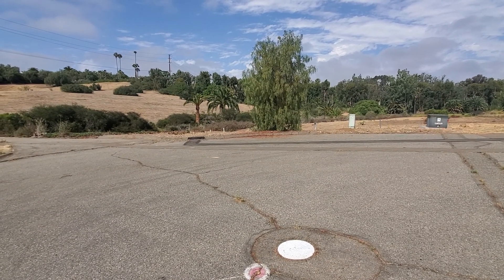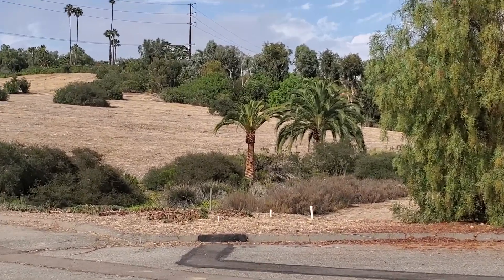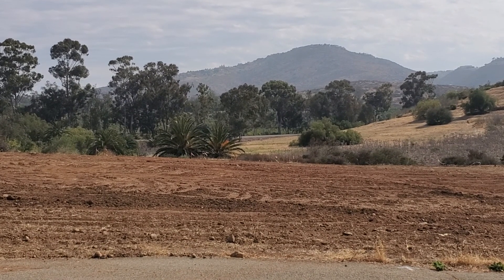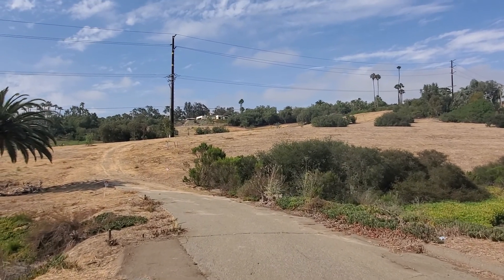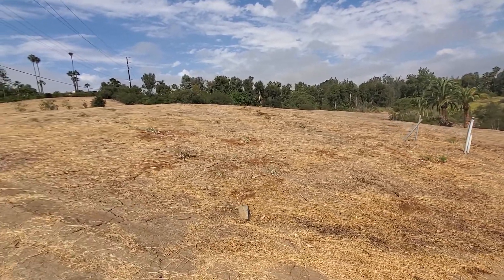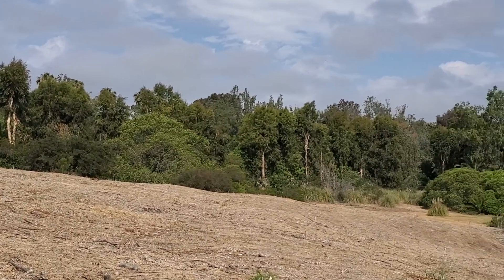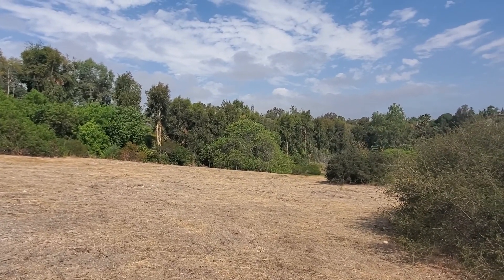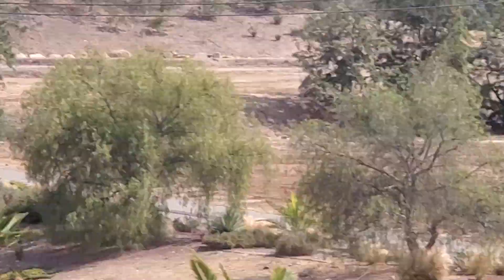Rancho Santa Fe, CA Land lot tour for out of state clients.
La Palma Lot# 27